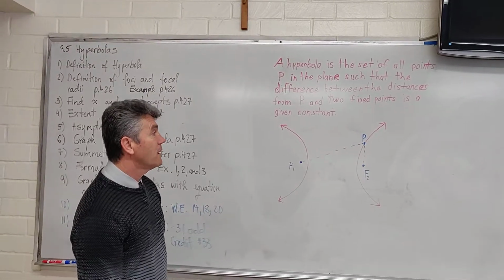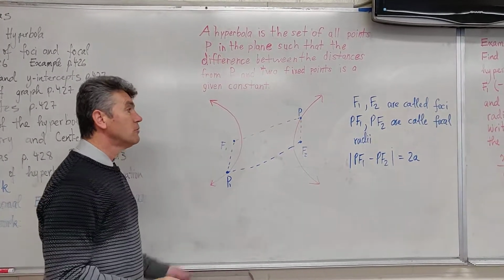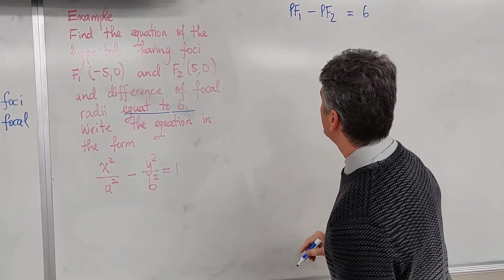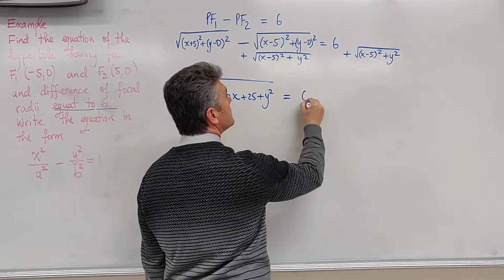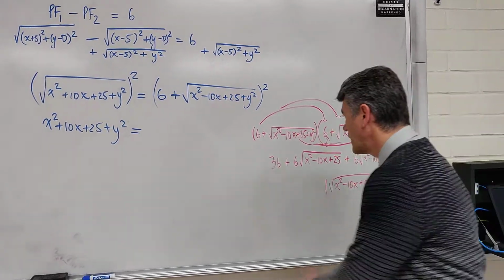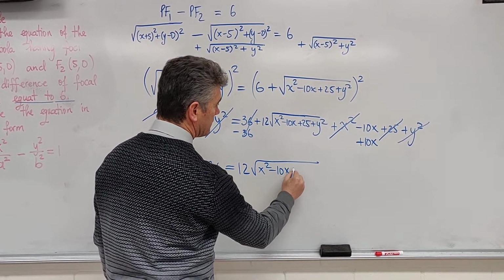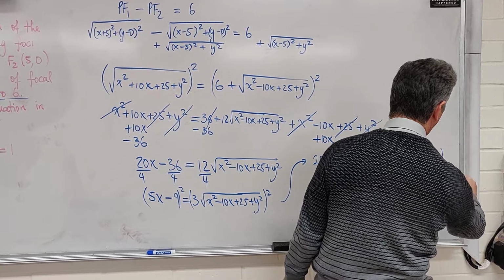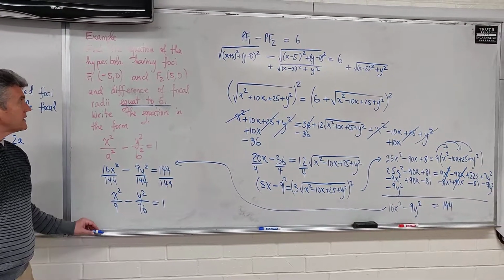Algebra 2 - Hyperbola (Definition and Example)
Definition and an example of finding the equation of a hyperbola using the definition. I don't recommend this method unless you like a challenge.